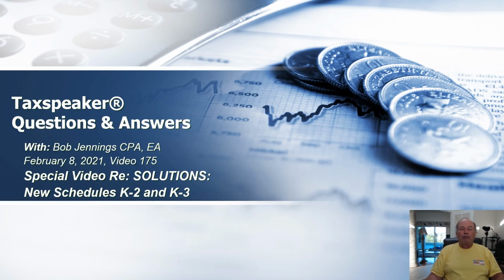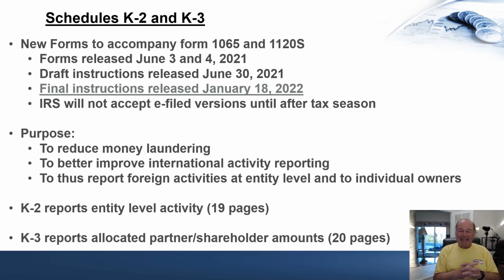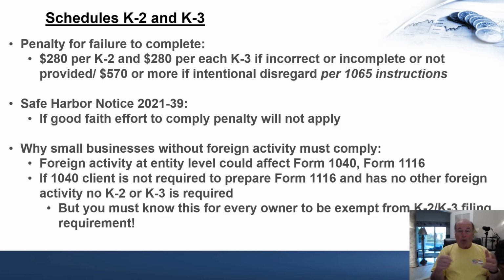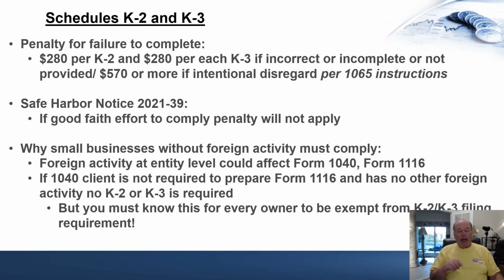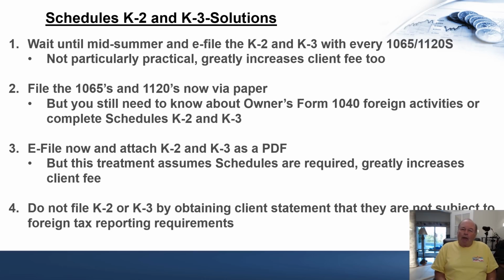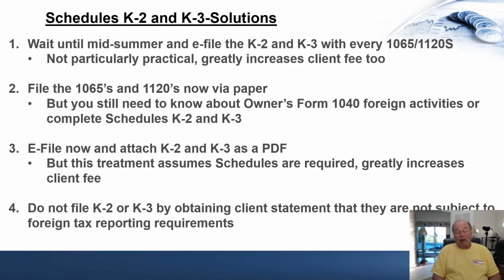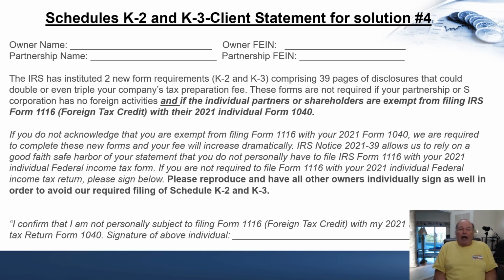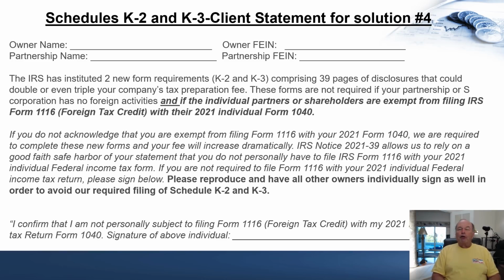TaxSpeaker's Solution to IRS's New Form K-2 and K-3 for partnerships and S Corporations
As a result of congressional mandate to go after money laundering and foreign activities congress ordered IRS to come up with some solutions... IRS came up with new form Schedule K-2 and K-3 that applies to 1120S and 1065. Jan 18th IRS released new instructions that state if the S-Corp or Partnership has no foreign activity then they do not have to do the new schedules UNLESS the individual owners of the S-Corps and Partnerships have foreign activity... How are we suppose to know that?! Bob Jennings offers the solution to this issue.

To find more videos from Bob Jennings and our other speakers please to see where in the country we are speaking near you or try one of our MANY virtual webinars.

Also our TaxSpeaker Q&A where every other week (weekly during tax season) Bob Jennings answers more than a dozen of user submitted questions in video format.